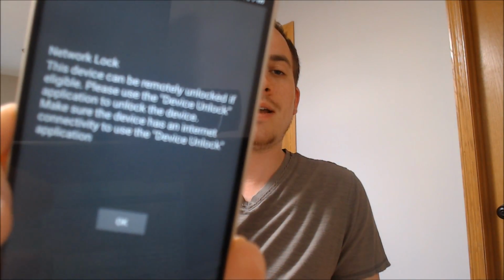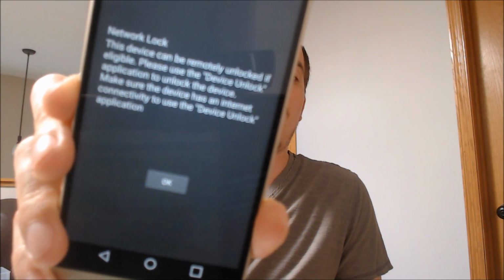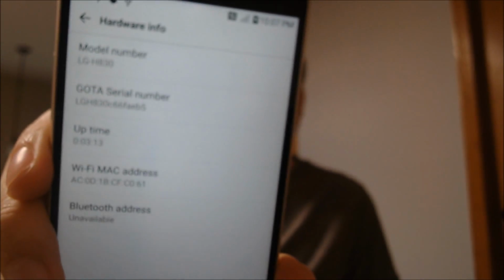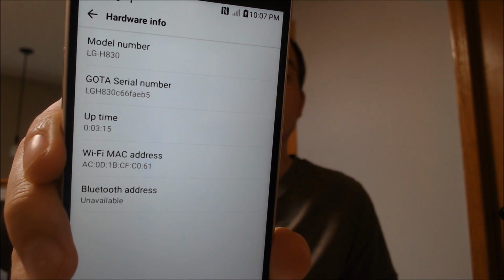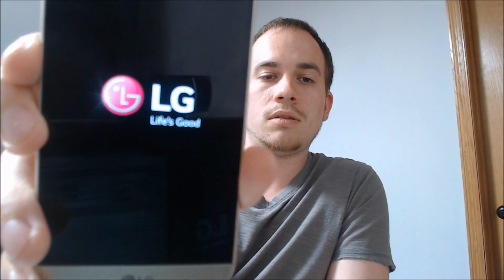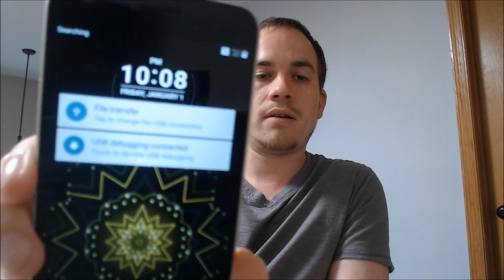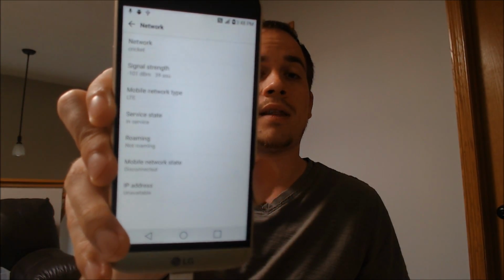SIM Unlock T-Mobile LG G5 H830 - No Device Unlock App Needed!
Video showing a T-Mobile LG G5 (H830) which has been SIM unlocked for other GSM carriers - including AT&T carriers here in the US! Our method enables us to unlock the phone directly using our programs and tools, instead of relying on the preinstalled Device Unlock App that T-Mobile wants you to use.